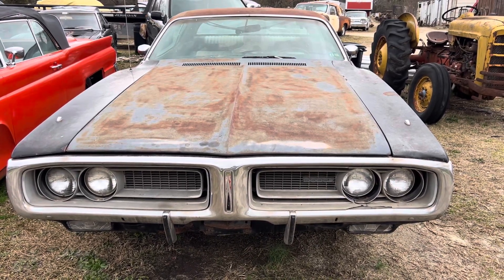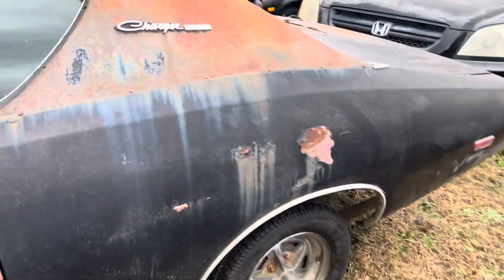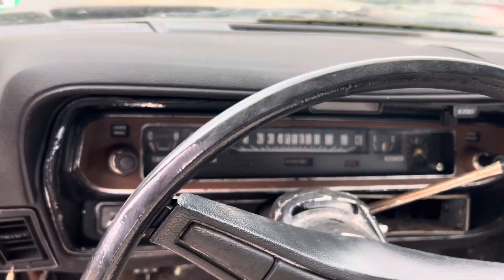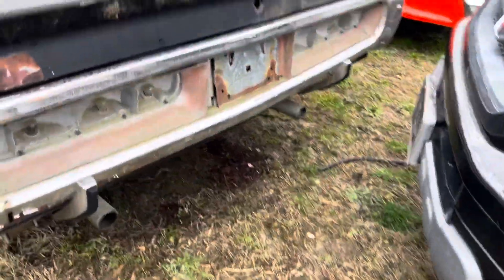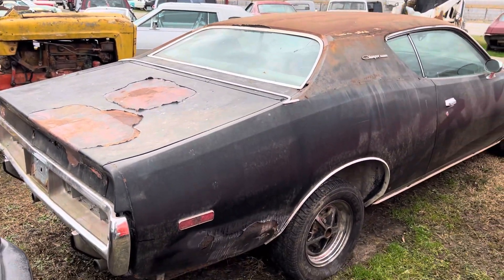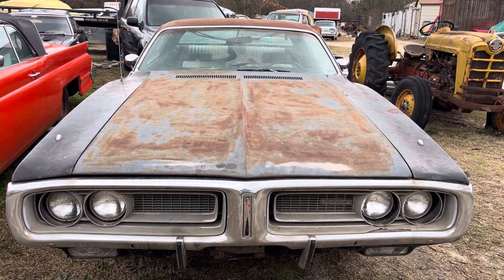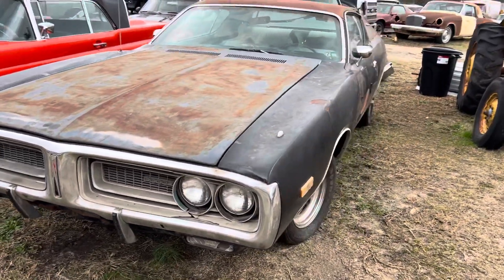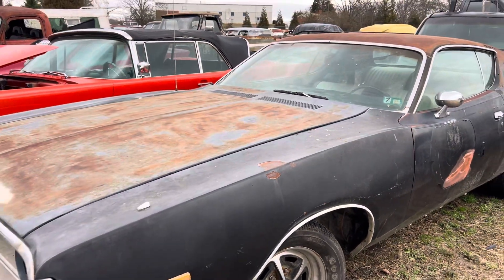￼ 1972 dodge charger found in salvage yard worth restoring or drag car?